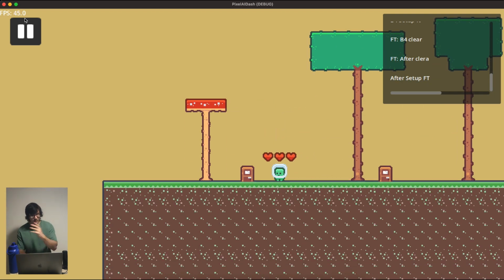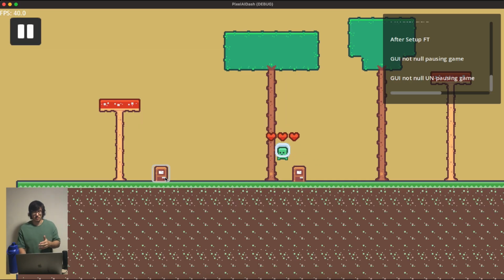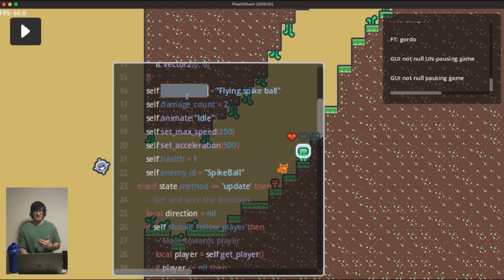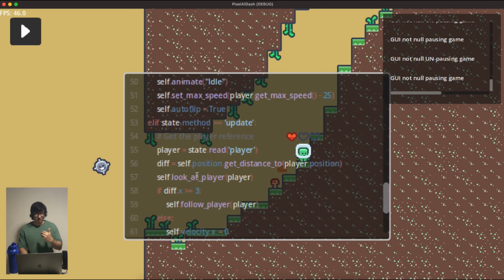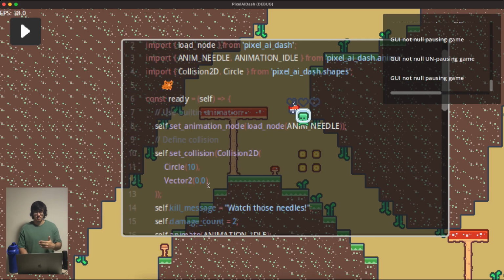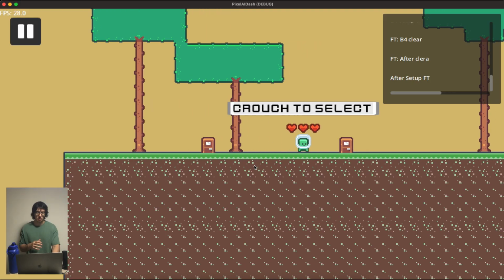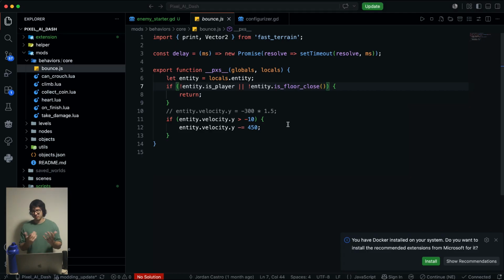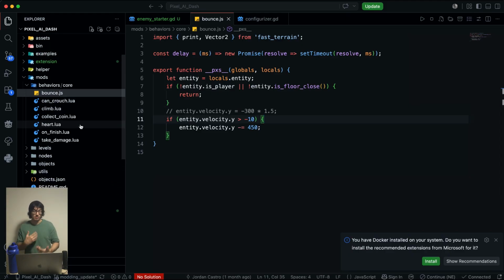Pixel Ai Dash Vlog #1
Hi,

this is my first upload on Pixel Ai Dash. A mobile first, with desktop support coming early 2027, 2D platforming adventure.

The most recent features and updates is what this video is about. Its all about how I am adding modding features and the future of the game.